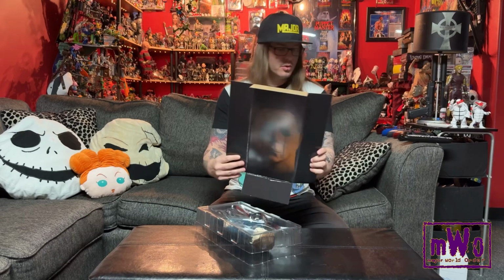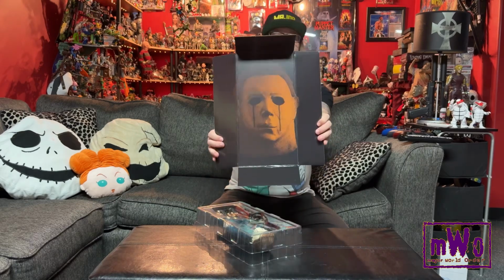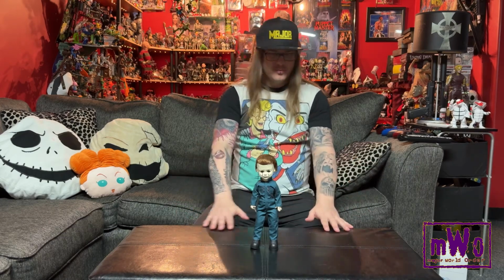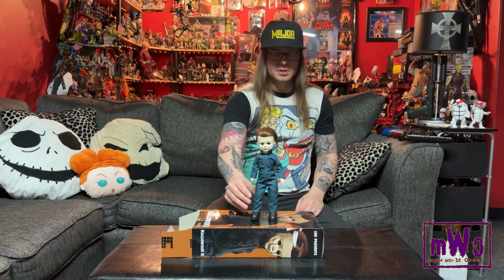Michael Myers - Living Dead Dolls Unboxing!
Billy is back with another Living Dead Dolls review for Mezco Toys’ latest Michael Myers/Halloween 2 item!